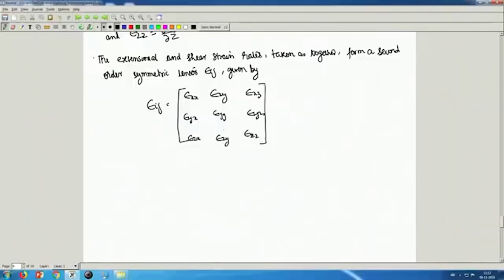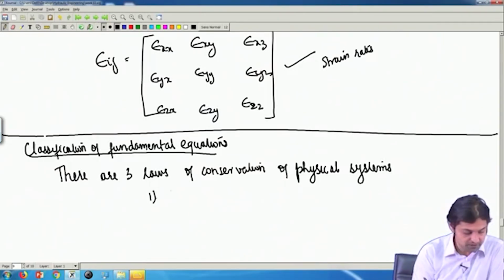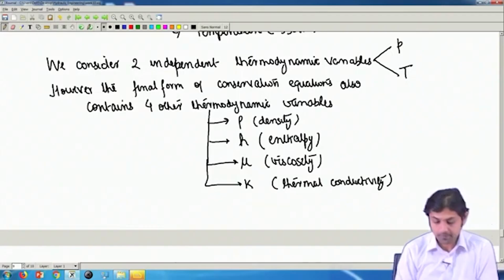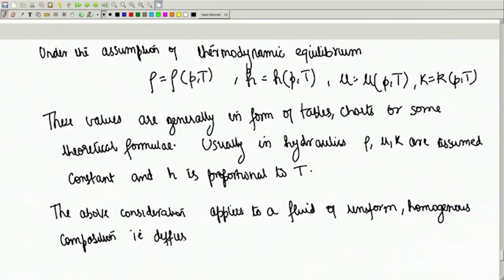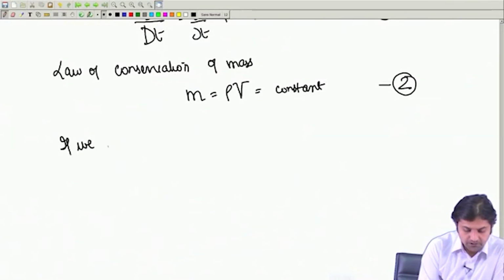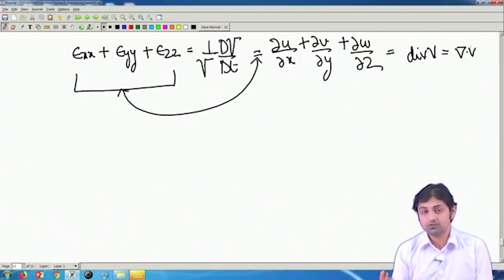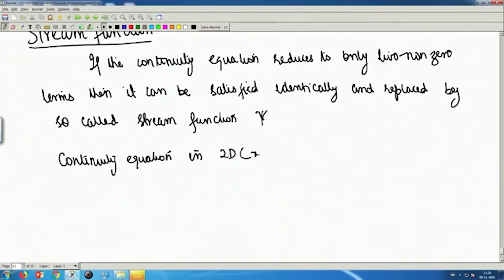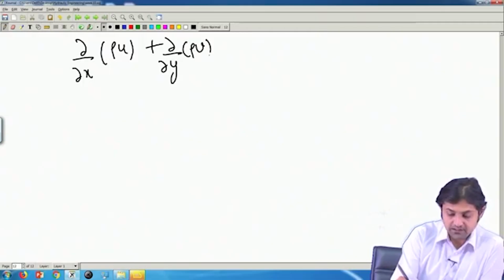Lecture 50: Viscous fluid flow (Contd.)